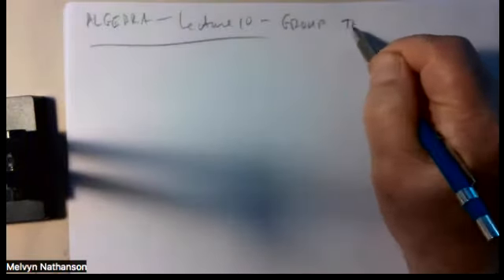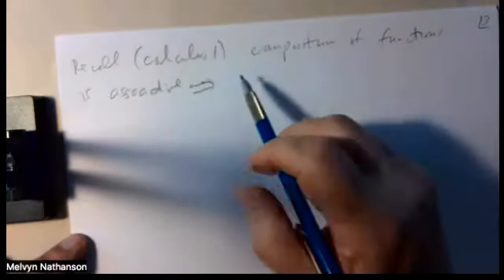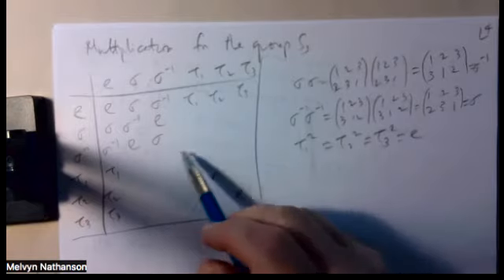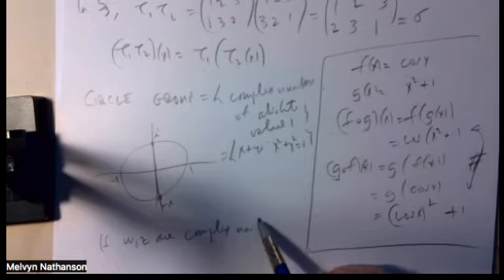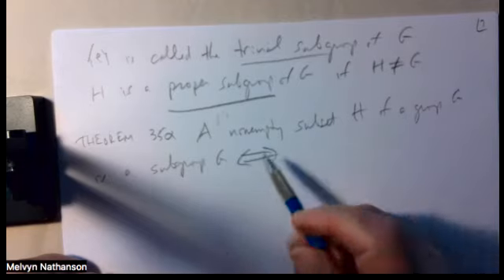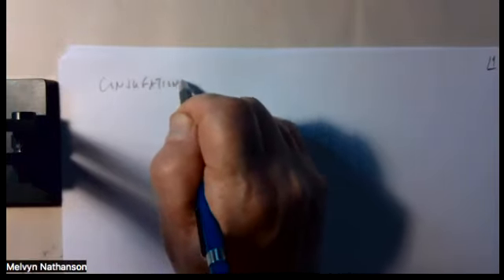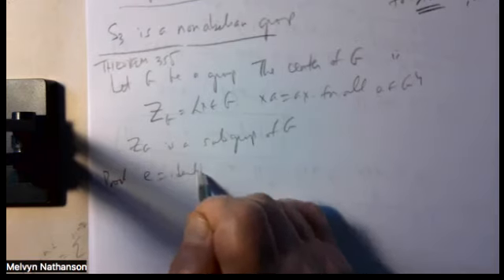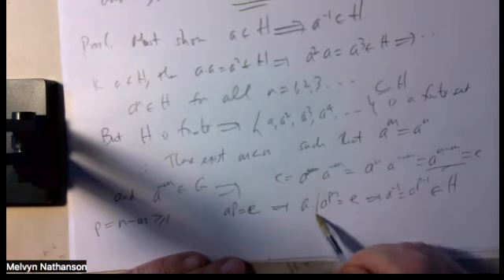Algebra - Lecture 10